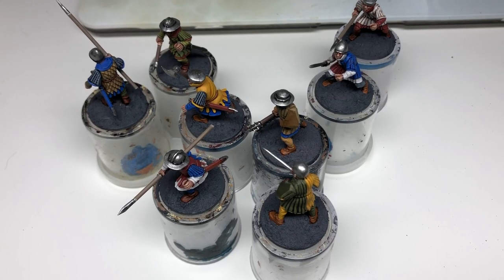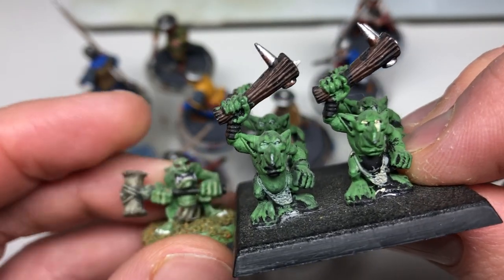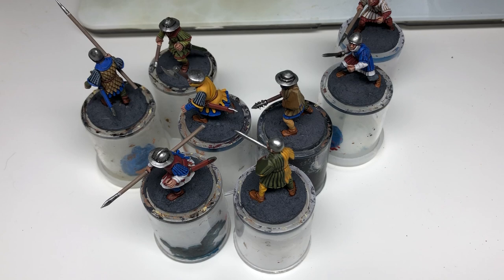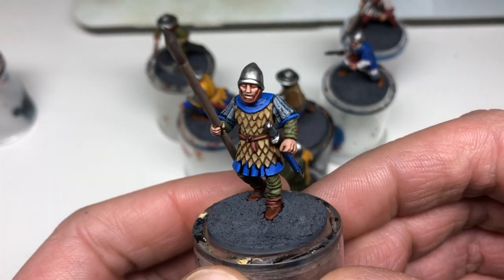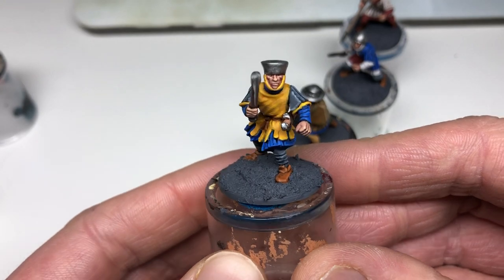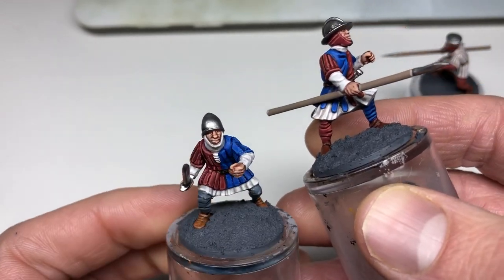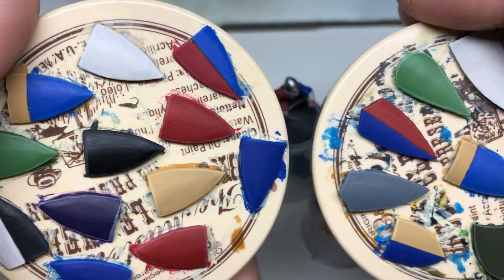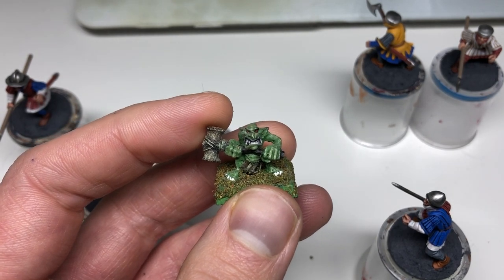Painting Vlog #23 Shields and Fireforge Sergeants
The stuff I've painted lately (as of Dec 1 2022). Fireforege Sergeants and some other stuff / news.